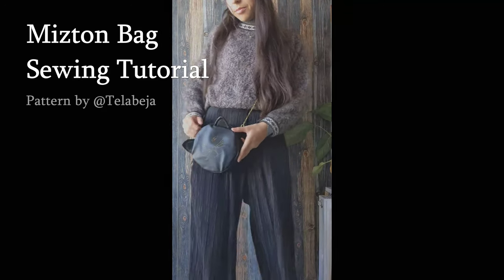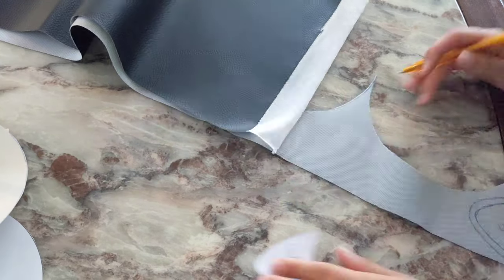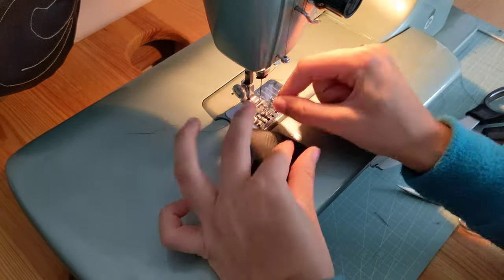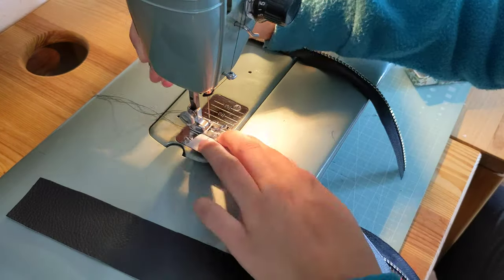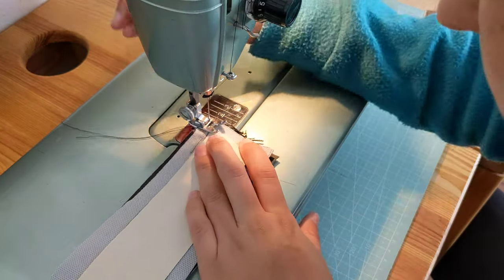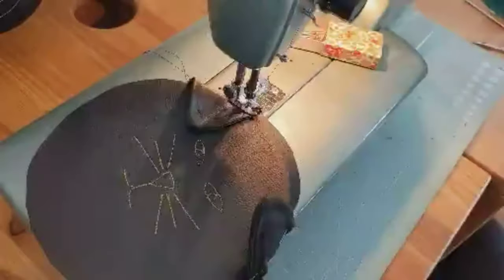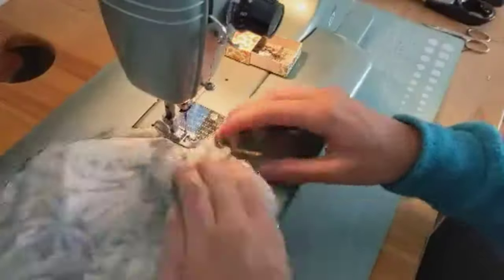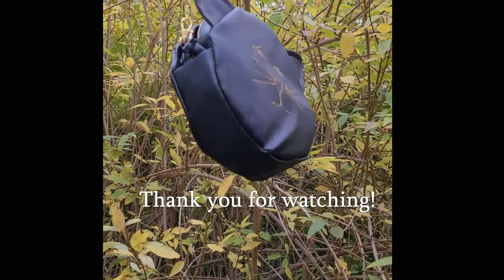DIY Tutorial: How to sew a cute cat bag or purse (Mizton Bag Pattern by Telabeja)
This is a beginner friendly tutorial for sewing the Mizton Purrse (pun intended)✨🐈👜
You can find the pattern and written instructions with pictures for sewing this bag on my Etsy:

If you have any questions feel free to shoot me a message on instagram 😊

I got the zipper and faux leather from Naschl Mannheim (Shipping in Germany only):

0:00 - Introduction
0:10 - Fabric information and cutting details
1:31 - Copying the embroidery pattern to tissue paper
1:52 - Cutting interfacing
2:20 - Cutting main fabric
3:07 - Cutting lining
3:25 - Notions and Overview
3:51 - Sew loops
4:12 - Sew ears
5:10 - Iron on interfacing
5:36 - Embroidering piece A (Y)
6:34 - Embroidering piece A (X)
7:35 - Ears correction
7:54 - Sew C to Zipper
8:46 - Securing the loops
9:15 - Sew B to C
10:22 - Sew A to B&C (Y)
11:56 - Sew A to B&C (X)
14:20 - Sew lining A to B&C
15:44 - Turn Bag inside out
16:27 - Handsew the gap
16:53 - Attach chain
17:15 - DONE! Thank you for watching :)

Werbung ist unbezahlt.